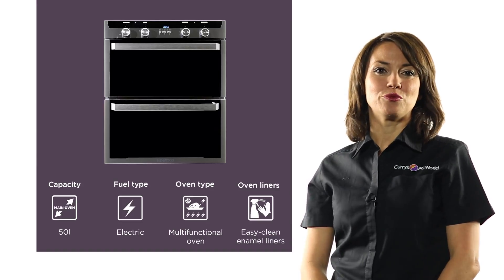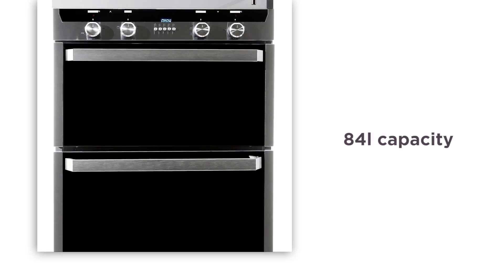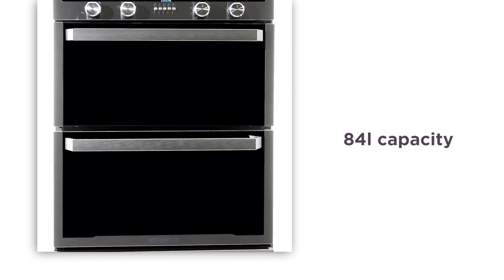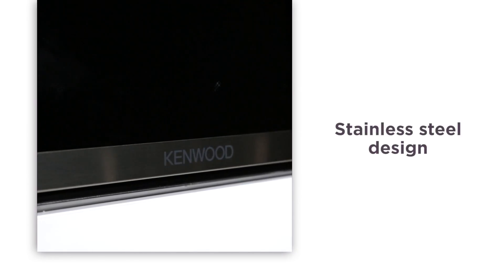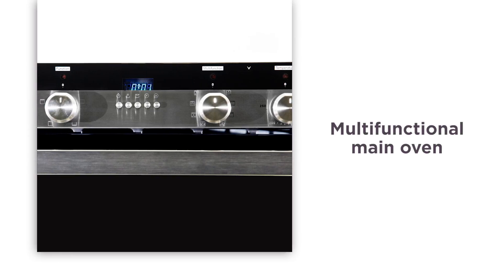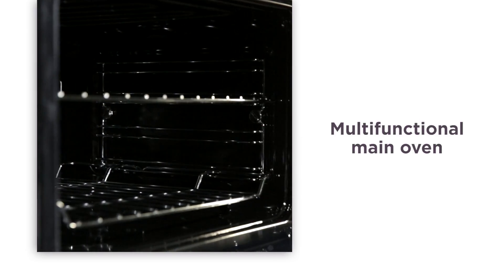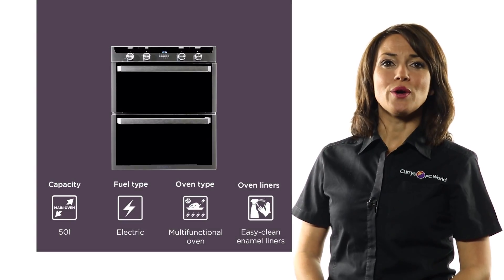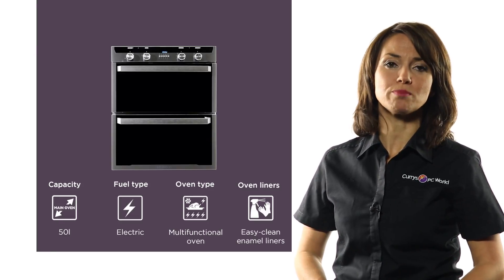Kenwood KD1701SS Electric Built-under Double Oven | Product Overview | Currys PC World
Learn more about the Kenwood KD1701SS Electric Built-under Double Oven.

This Kenwood electric double oven will be sure to impress your dinner guests with its selection of handy functions that ensure your food is cooked exactly how you like it. With an 84 litres combined capacity the two independent ovens give you plenty of space whilst fitting in the space of a single oven. This means that you have extra capacity without having to worry about rearranging your kitchen layout. In a stainless steel design this double oven has a fresh and contemporary style that’s an ideal addition to any modern kitchen. and the multifunctional main oven has a selection of seven different settings including fan and conventional, so that you can experience versatile cooking that ensures every dish is cooked to perfection. Incredibly practical and with a fantastic design, this Kenwood electric double oven is ideal for those with smaller kitchens who are looking for more space to cook.